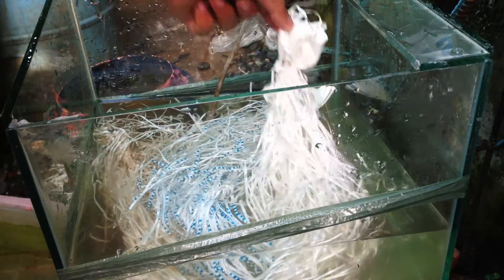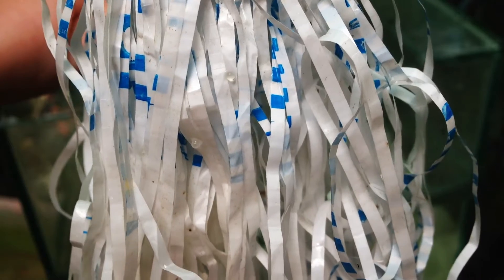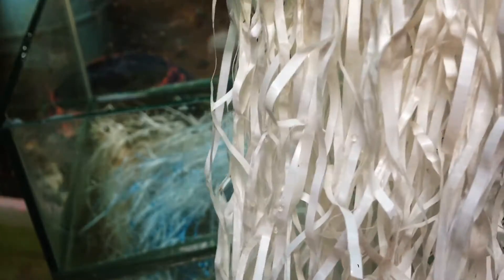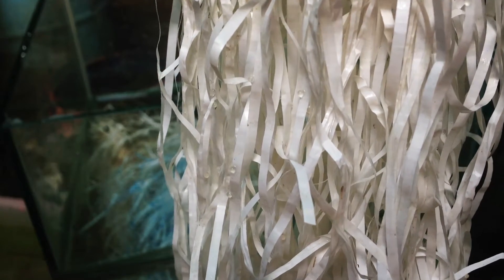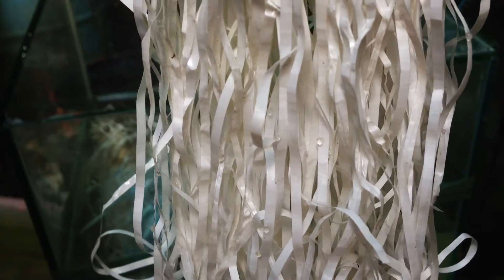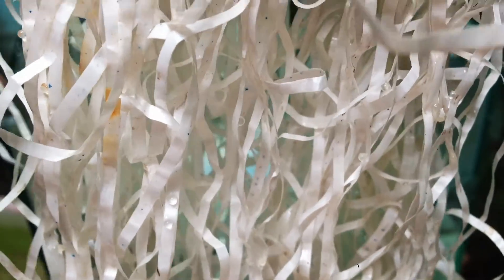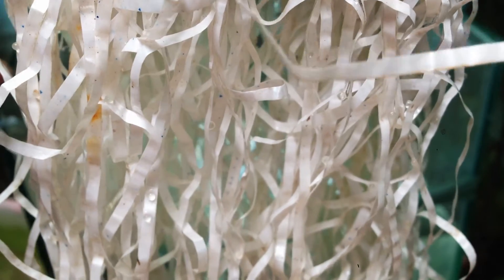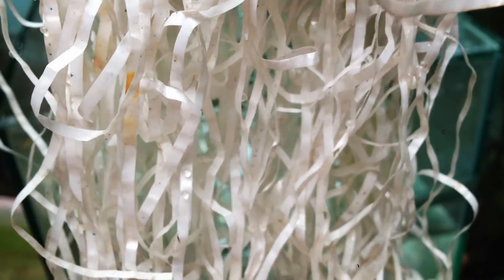How to identify a Goldfish Egg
Kinds of eggs goldfish, what is egg in goldfish, how to make egg coldfish, what are kinds of goldfish, how to breed goldfish, how many eggs in gold fish, what time breeding goldfish, what is the materials use to breed goldfish.